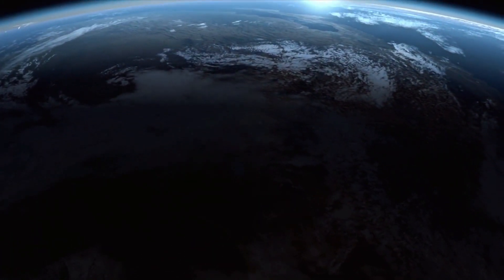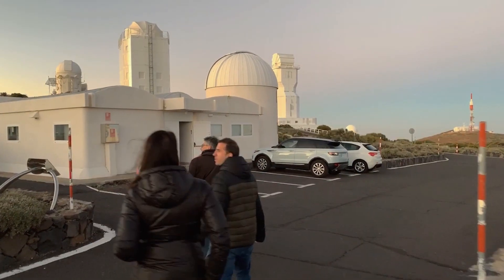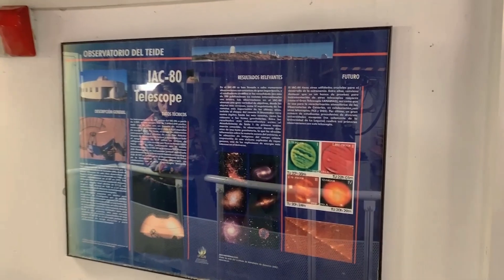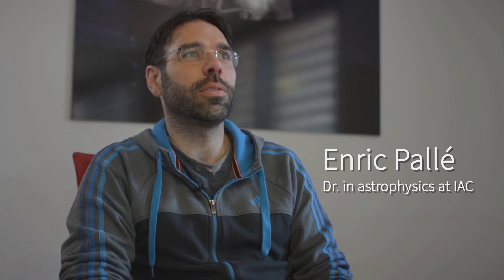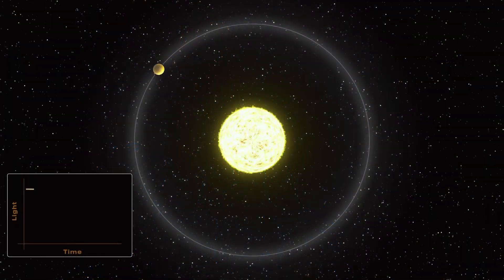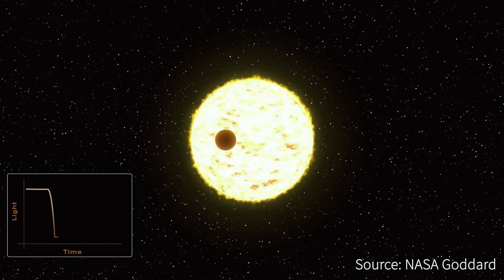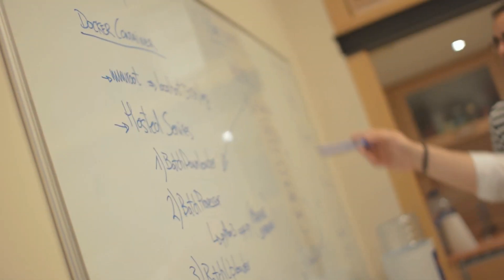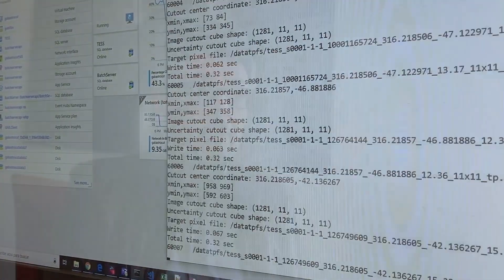Global Azure Bootcamp 2019 - Science Lab - Looking for the Unknown | Intelequia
Have you ever wanted to discover a planet? How about discovering a planet around another star?

We are super excited about the lab this year and have once again teamed up with the Instituto de Astrofisica de Canarias in Tenerife to bring you something really interesting, read below for a message direct from the team at IAC.

On April 27, 2019, all communities will come together once again in the sixth great Global Azure Bootcamp event! Each user group will organize their own one day deep dive class on Azure the way they see fit and how it works for their members. The result is that thousands of people get to learn about Azure and join together online under the social hashtag.